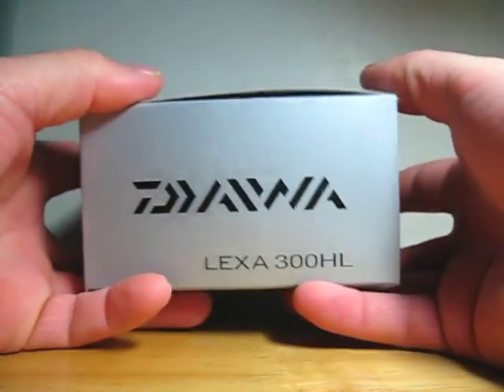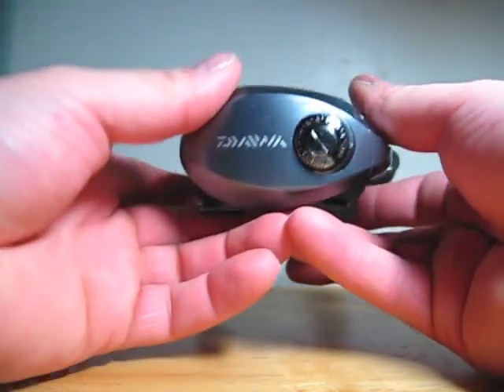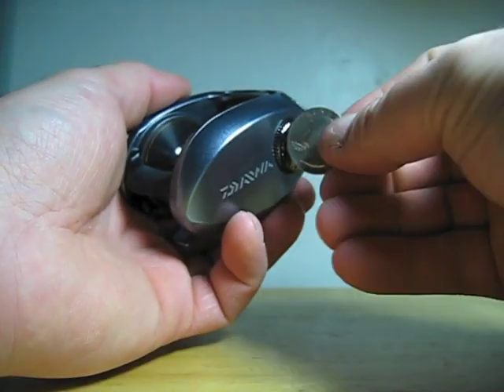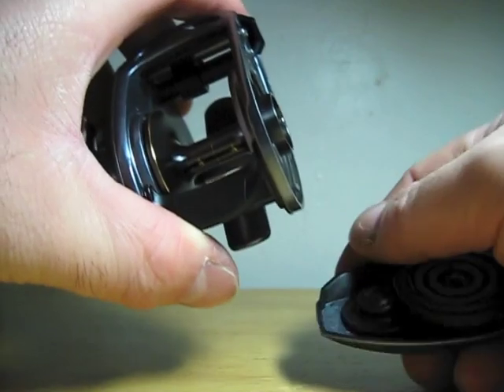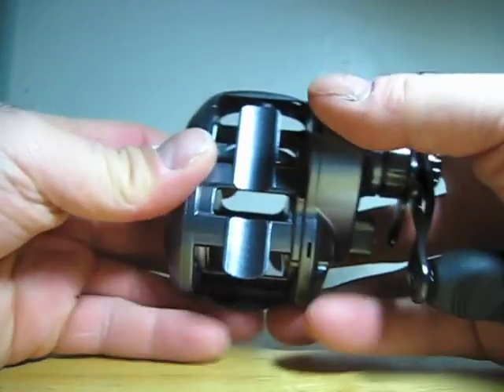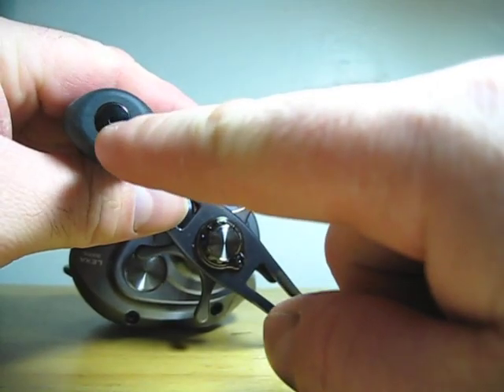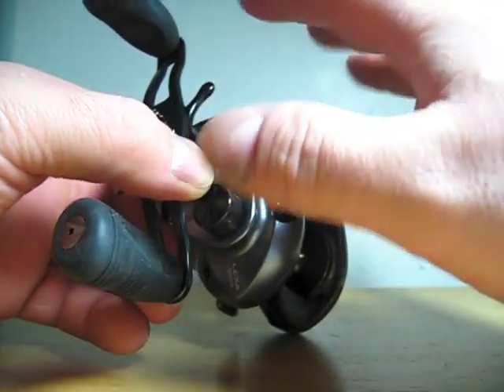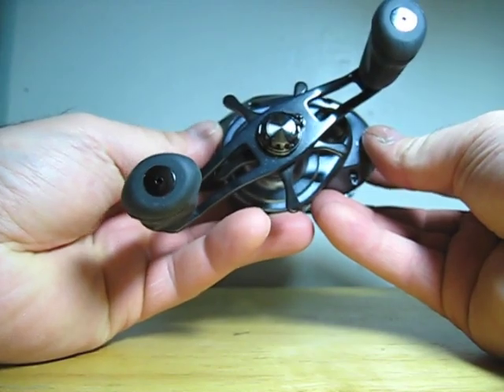Daiwa Lexa 300HL Baitcast Reel Unboxing & info (TeamRippnLipz1)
This video is the Unboxing of the new Daiwa Lexa 100HSL Baitcast reel!